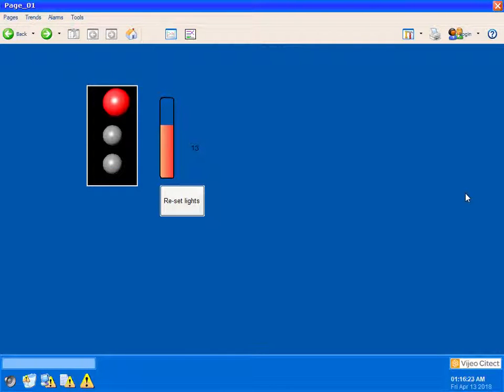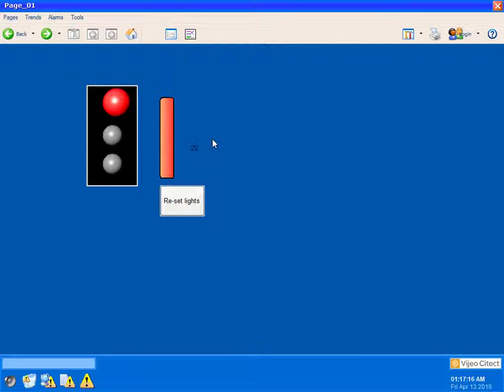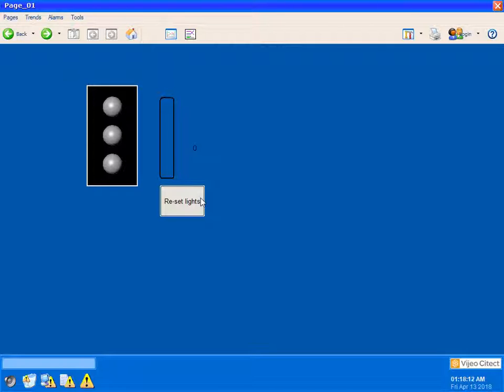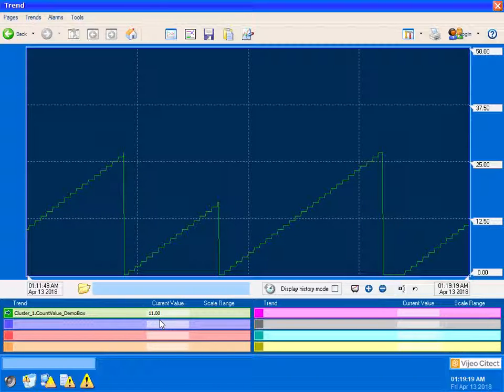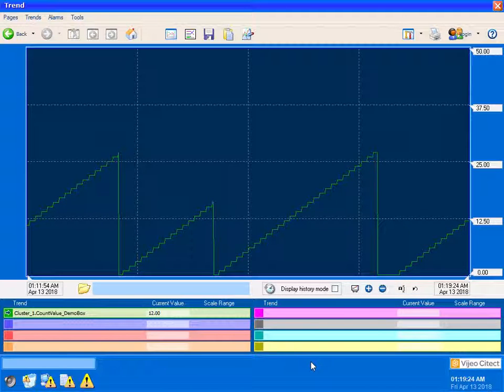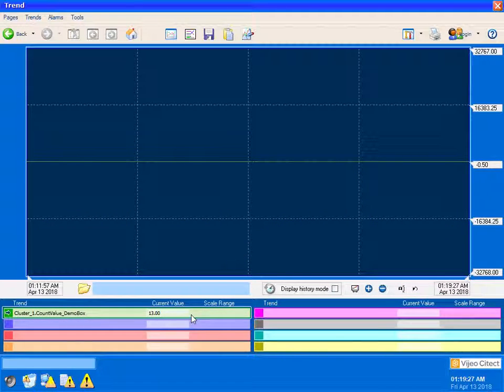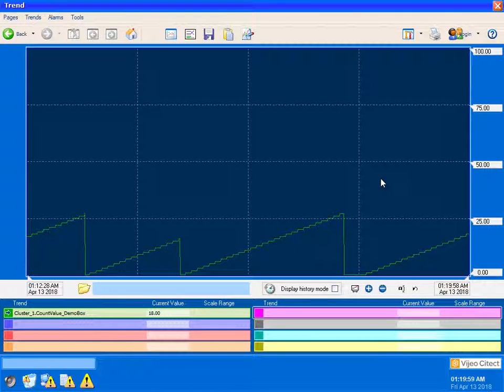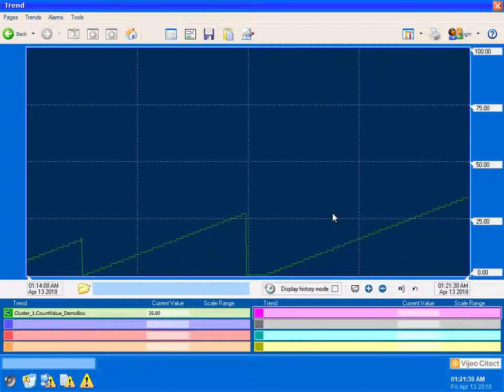SCADA part 2